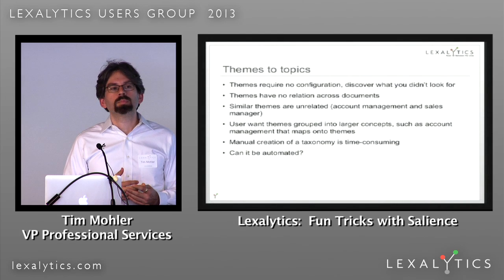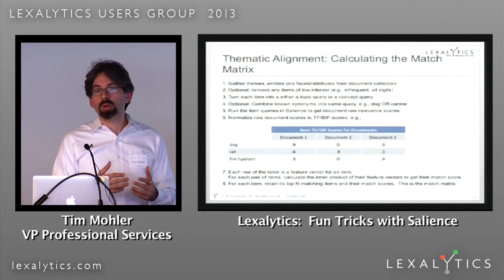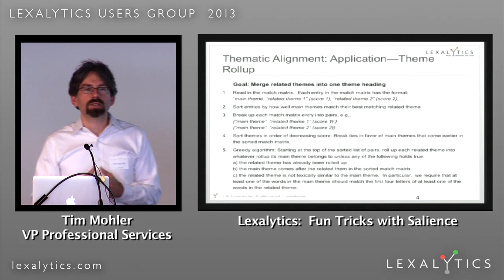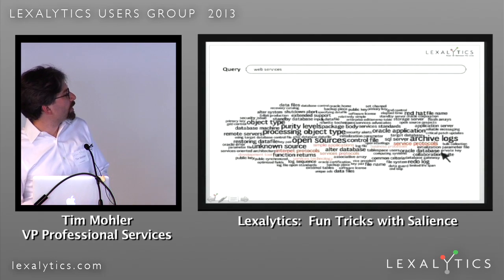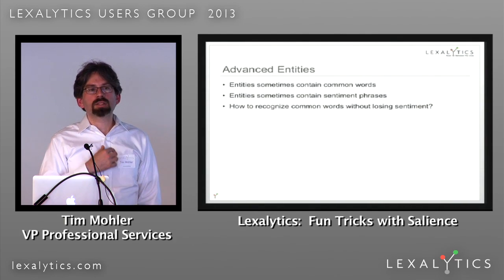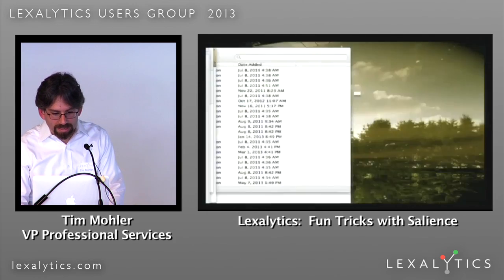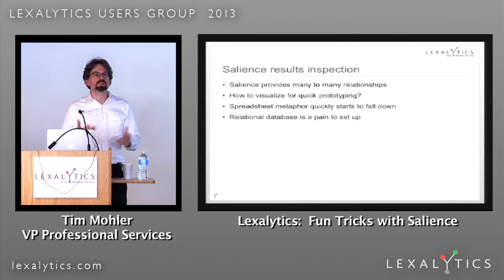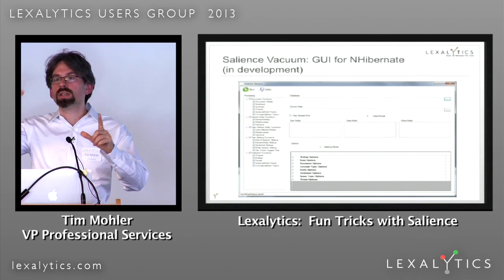Lexalytics User Group - Tim Mohler's Fun Tricks with Salience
Tim Mohler, VP of Professional Services, takes us through some fun tips and tricks with Salience Engine.